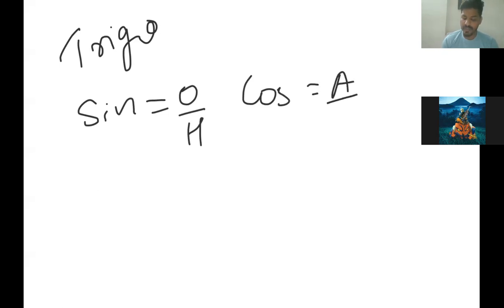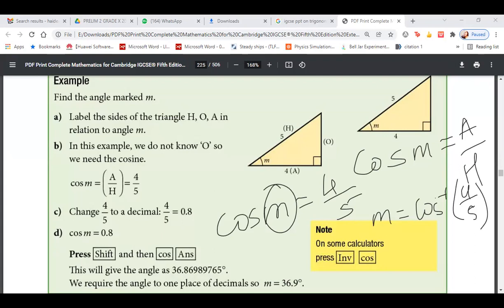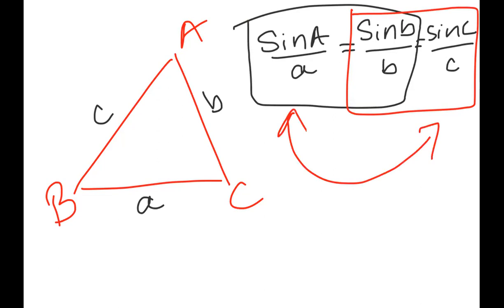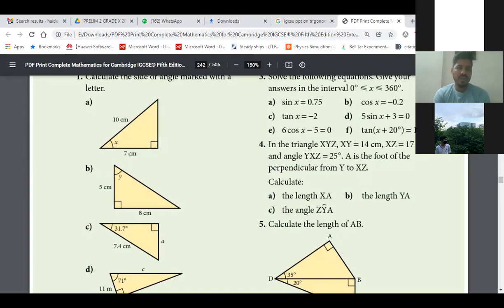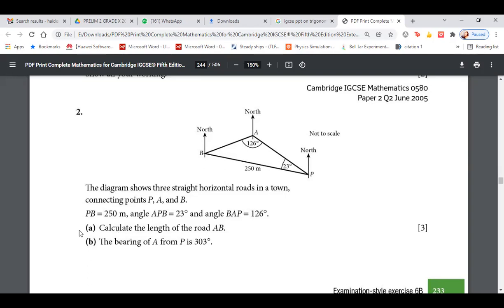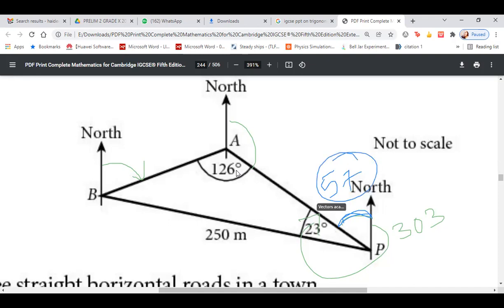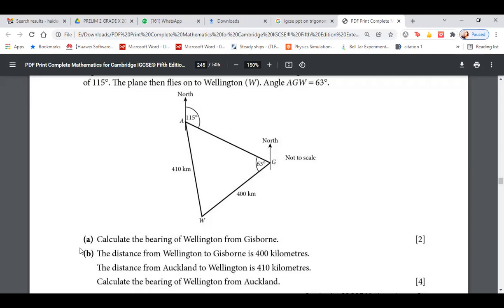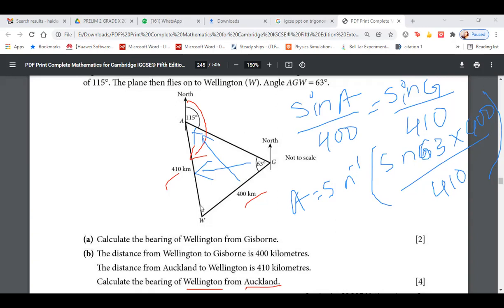IGCSE Trigonometry Practice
IGCSE Mathematics 0580 Trigonometry Practice
Basic formulae
Pythagoras theorem
Sine Rule
Cosine Rule